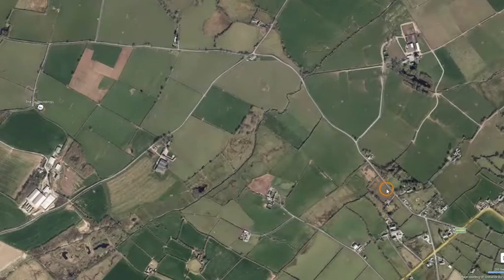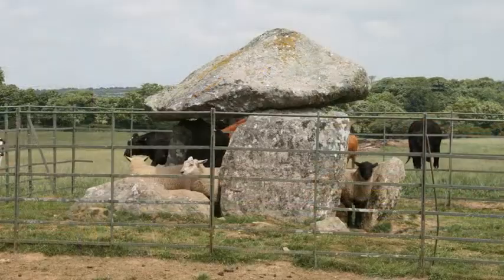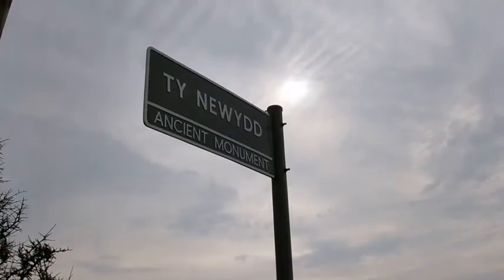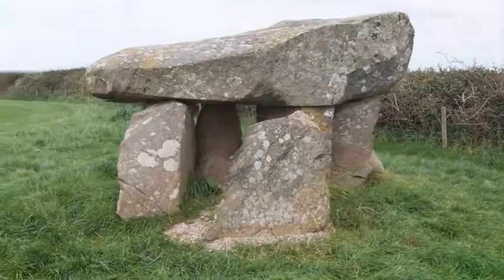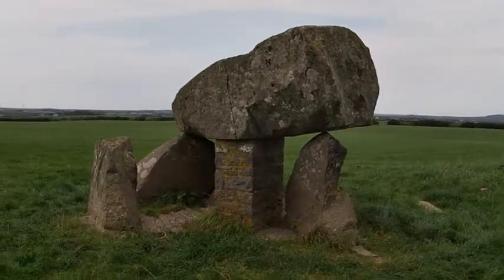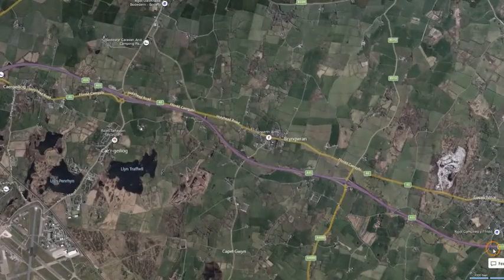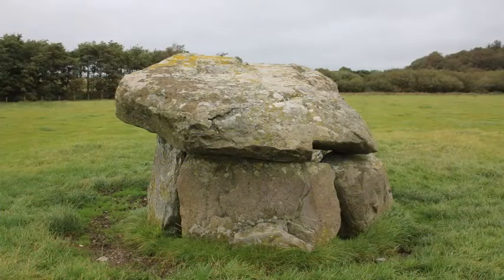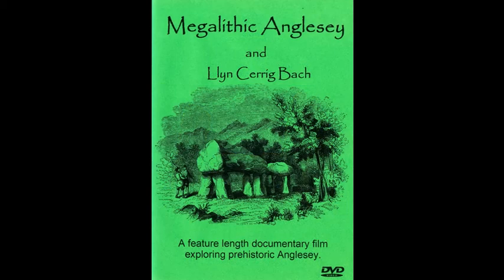Ancient Anglesey Part 4 - 3 Anglesey Cromlechs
We look at 3 of the 20 or so cromlechs still surviving on the island. These are wrongly associated with the Druids but still carry an air of mysticism as they sit silently in the landscape of Ancient Anglesey.